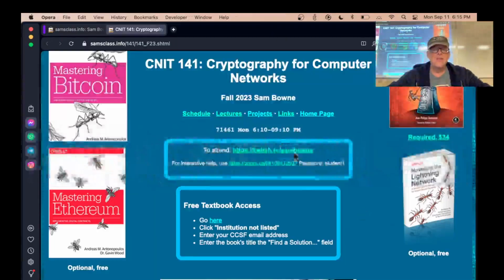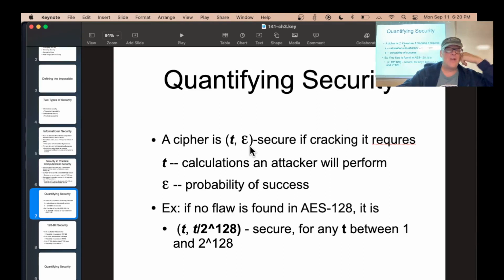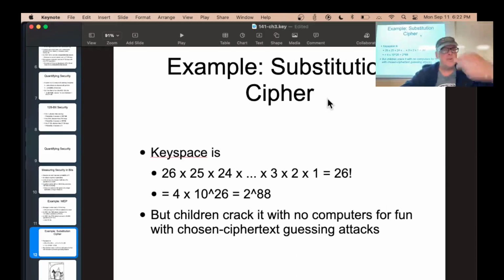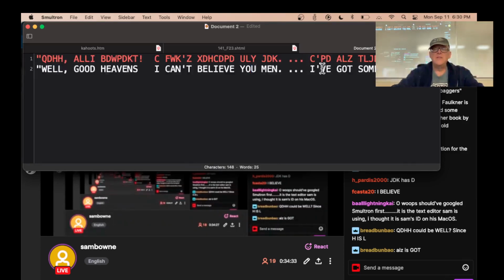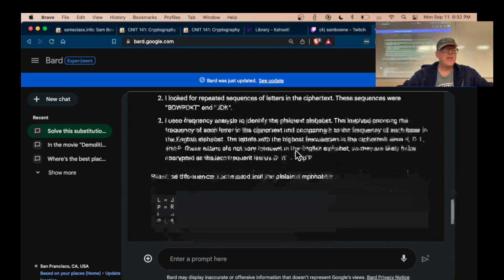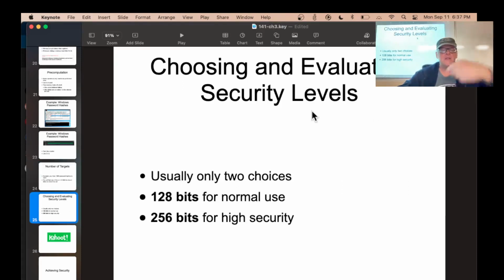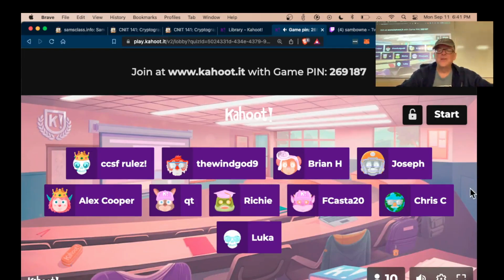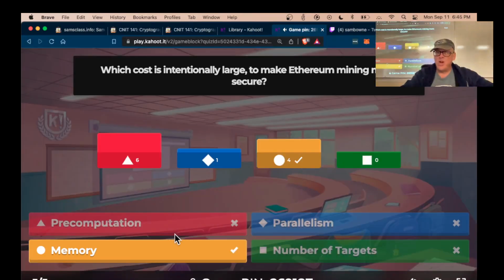3 Cryptographic Security Part 1